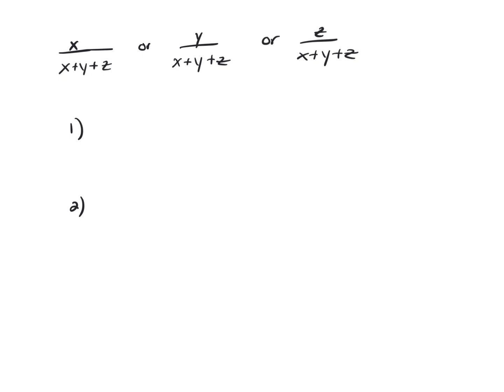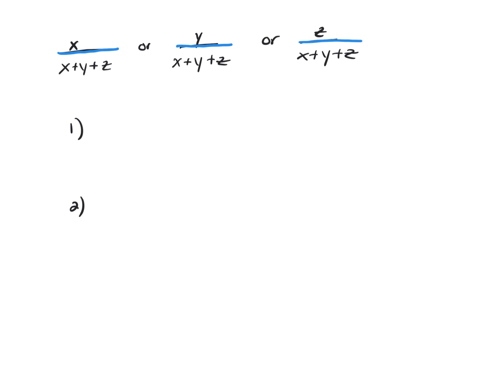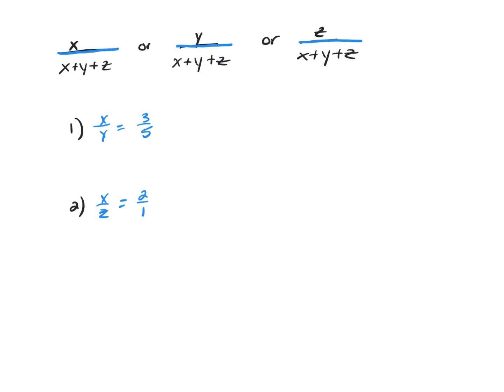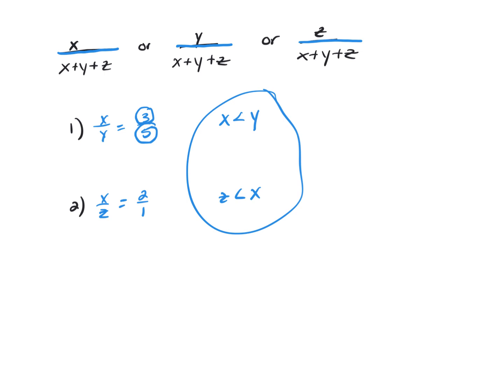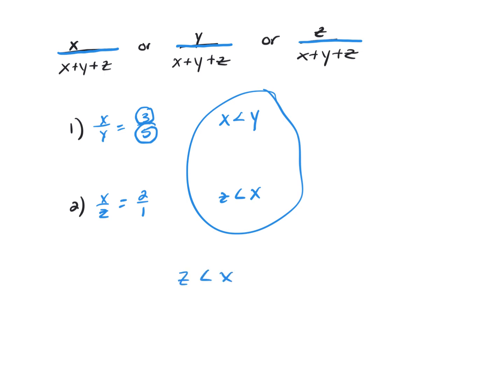The research funds of a certain